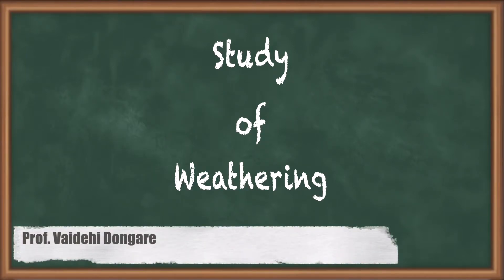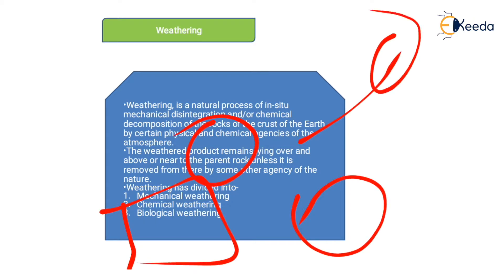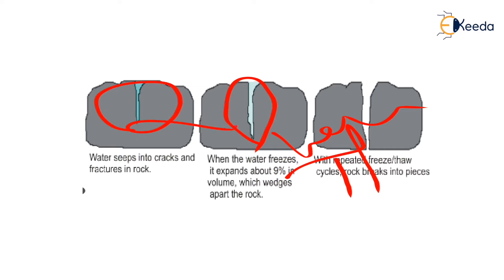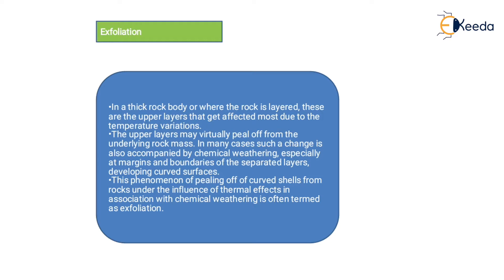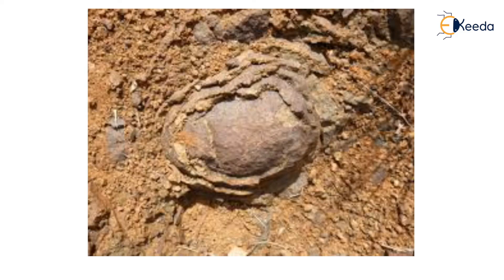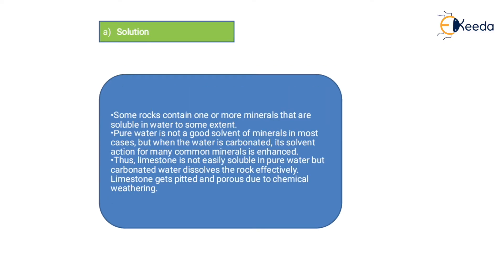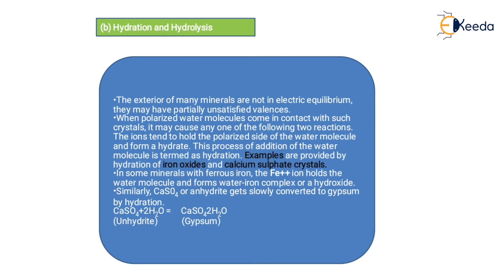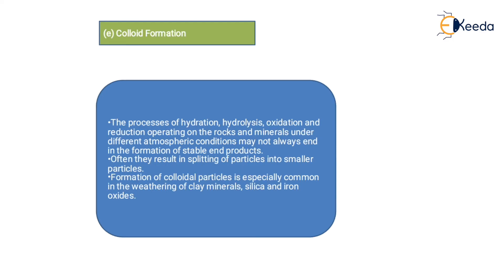Study of Weathering - Introduction of Engineering Geology - Engineering Geology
Video Name - Study of Weathering

Chapter - Introduction of Engineering Geology

Faculty - Prof. Vaidehi Dongare

Watch the video lecture on the Topic Study of Weathering of Subject Engineering Geology by Professor Vaidehi Dongare. Watch the Complete lecture on Engineering Academics with Ekeeda.

Happy Learning.